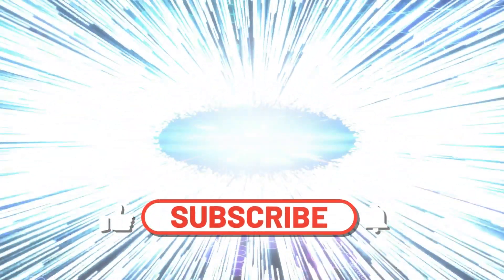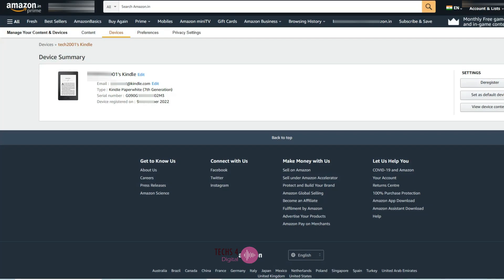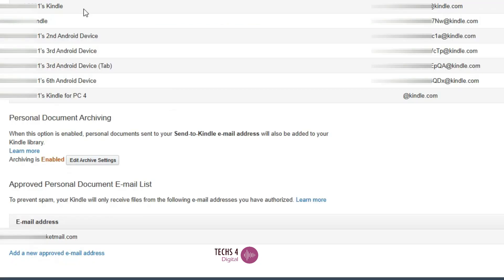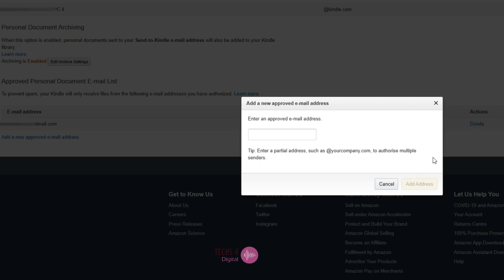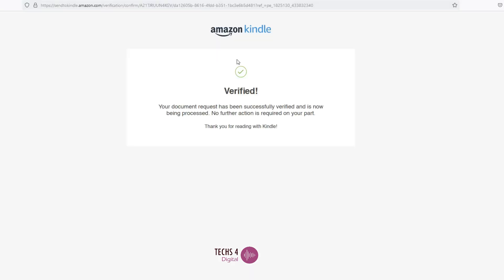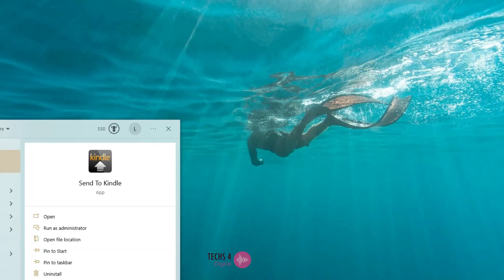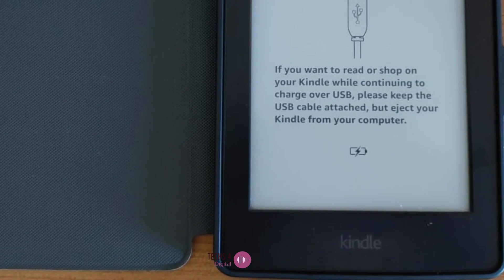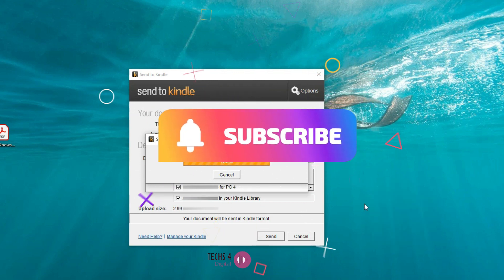How to Send PDF to Kindle ? - 3 Methods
How to Send PDF to Kindle ? - 3 Methods | With email or without email | Unbelievably easy | 2023
In this video, we will see 3 ways to use your Kindle device to access and read PDF files, as well as all the different ways to send a PDF file to your Kindle device.
We'll also discuss the advantages and disadvantages of each method.

►►How to send pdf to kindle through email or
►►Use the Send-to-Kindle App
►►Transfer Files to kindle via USB

Contents of this Video :
00:00 Intro
00:17 How to send pdf to kindle through email
01:22 How to add approved email addresses
01:58 Use the Send-to-Kindle App
02:57 Transfer Files to kindle via USB

GET THE - All-new Kindle Paperwhite (8 GB) – Now with a 6.8" display and adjustable warm light

Kindle Paperwhite: The Ultimate Guide for Newbies and Advanced tips—all news and info, tips and tricks you need to know about the best e-reader tablet! Kindle edition

GEARS I USE, GEARS I RECOMMEND ▬▬
☼☼My 21" DELL Monitor
☼☼ USB Condenser Microphone
☼☼ GRAPHICS CARD